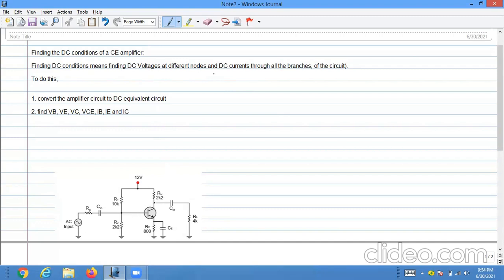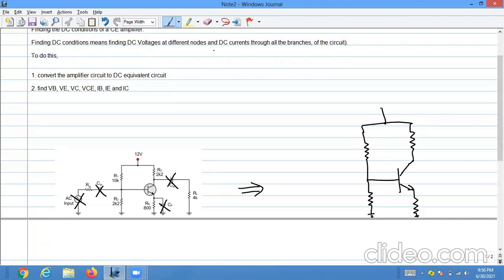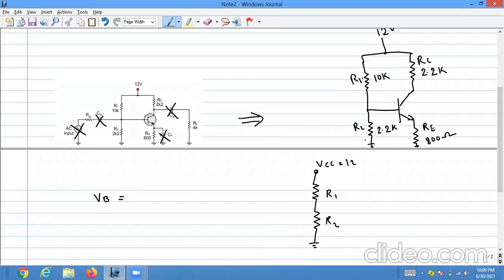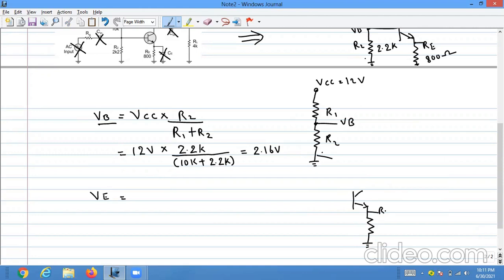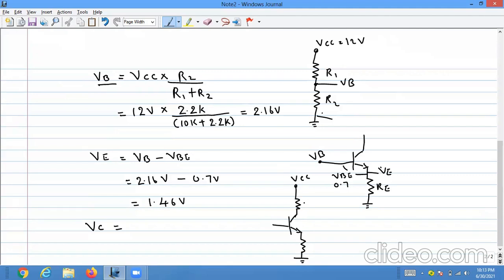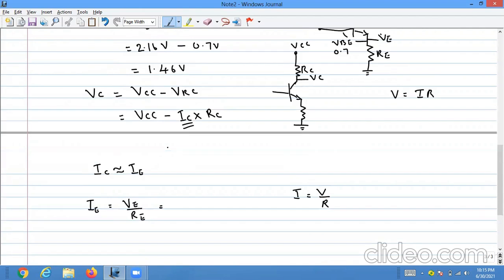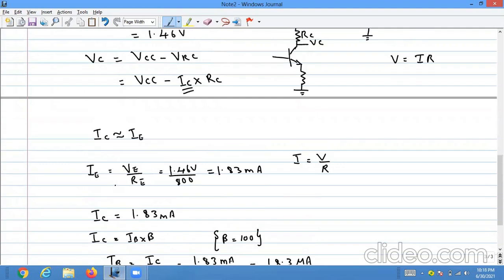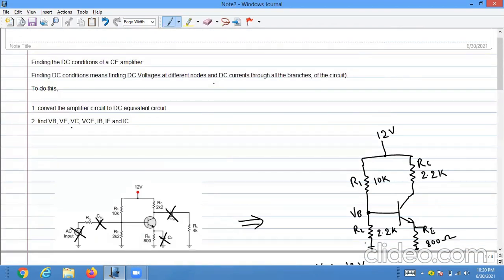DC ANALYSIS OF TRANSISTOR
TRANSISTOR#DC ANALYSIS#NTTF#ELECTRONICS